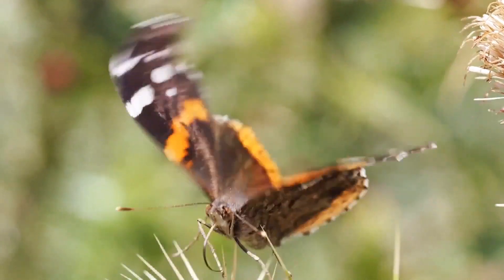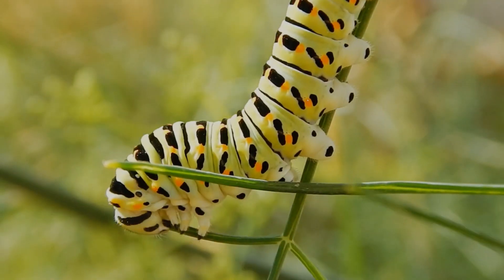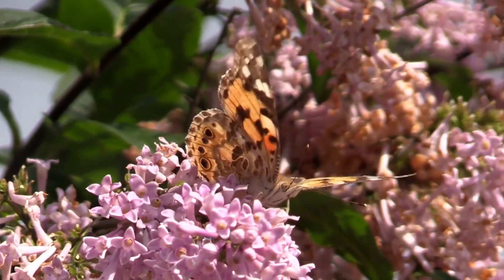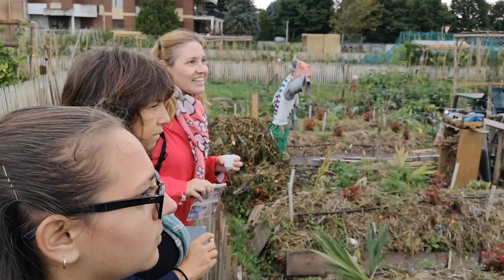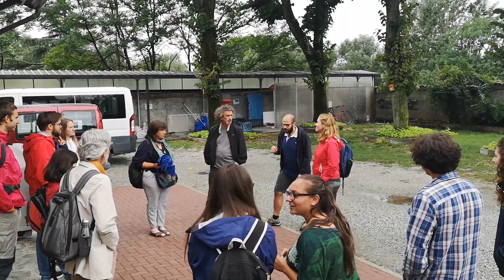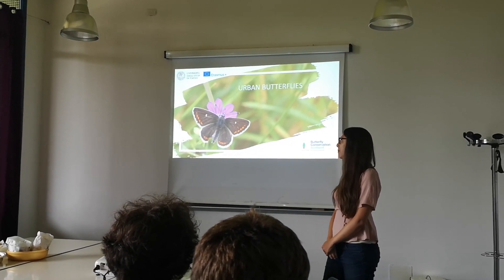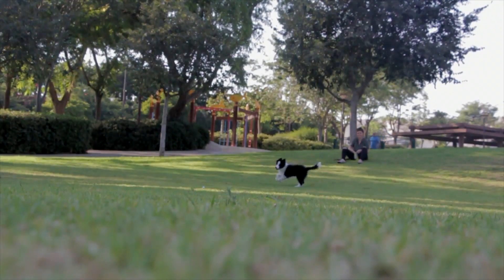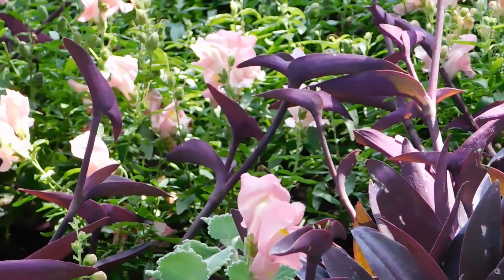How to attract more butterflies and bees to your city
Interview with proGIreg’s pollinators expert, Professor Simona Bonelli, University of Turin

Increasing pollinator biodiversity is one of nature-based solutions being implemented within the framework of the EU-funded proGIreg project which creates productive green infrastructure to help improve living conditions, public health and reduce vulnerability to climate change in post-industrial urban districts.